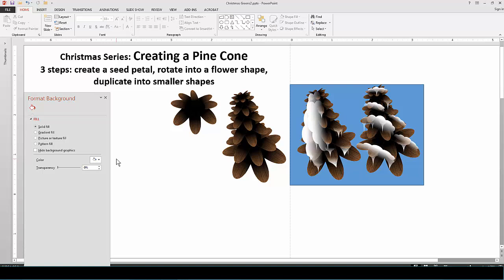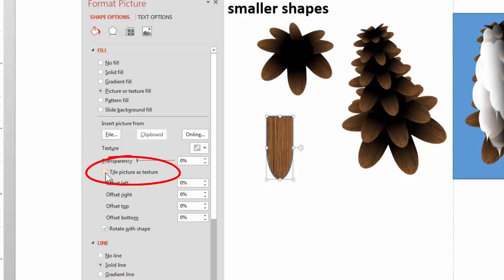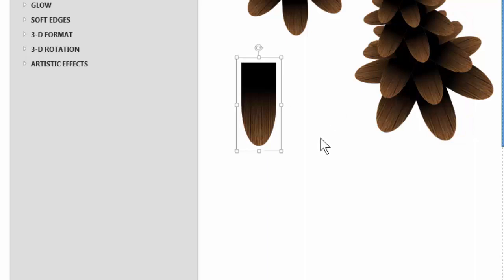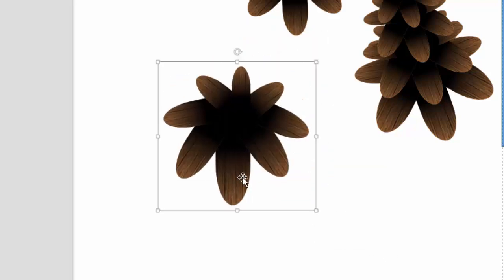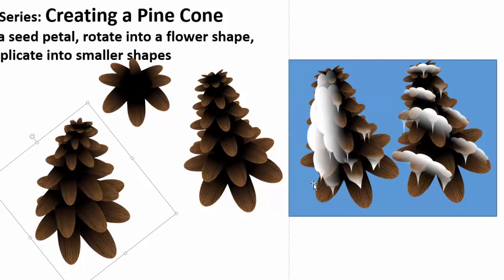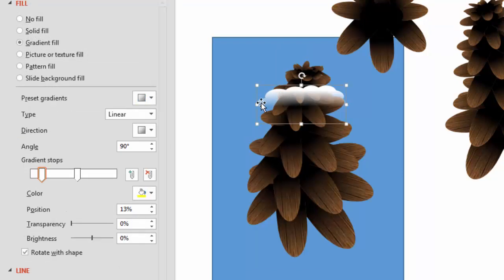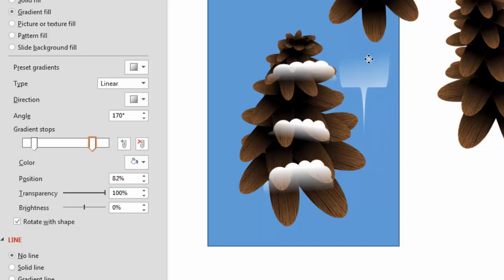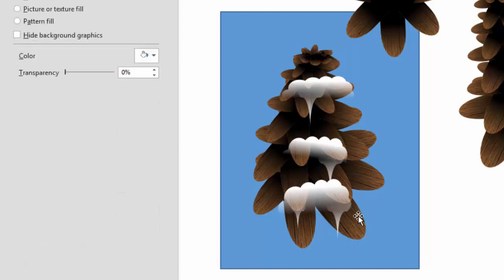Creating a Pine Cone with Snow in PowerPoint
Create a realistic looking Pine Cone covered with some snow and ice in PowerPoint.  You will only need to create one shape and then duplicate it into into a ring of petals and then duplicate and scale each petal ring smaller, overlapping them.